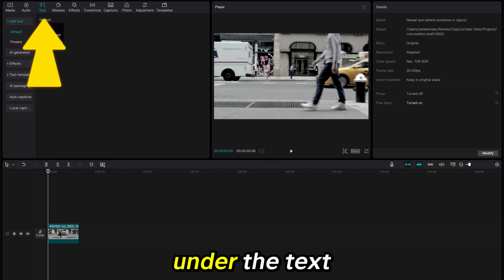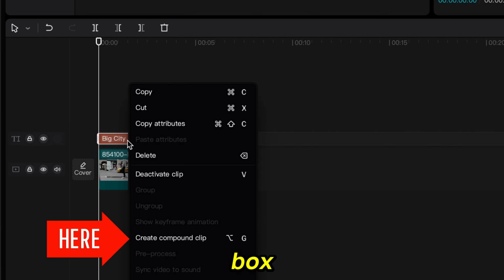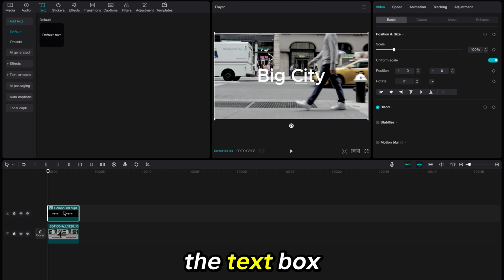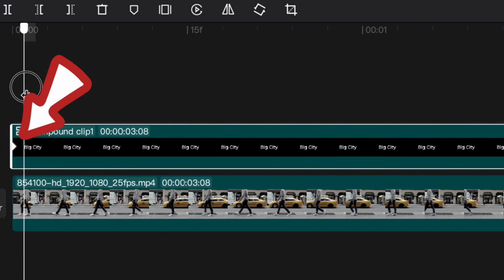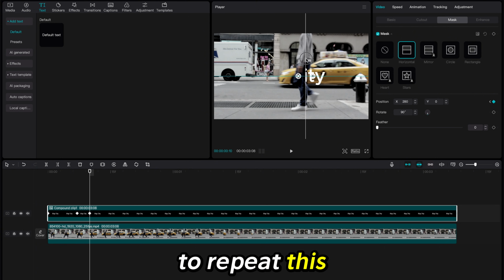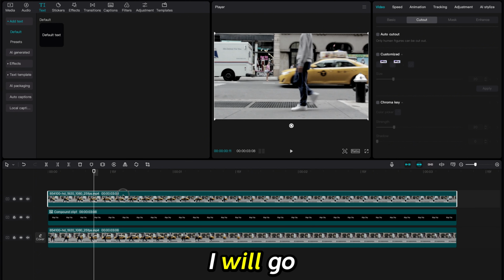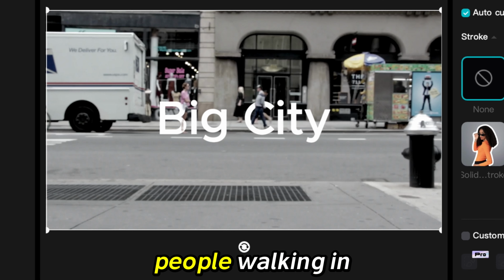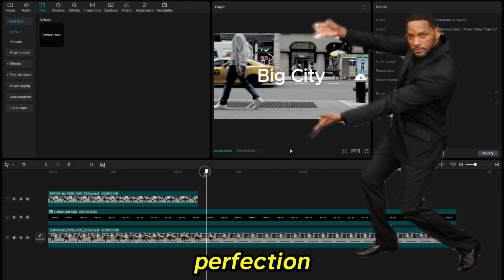How To Do Text Reveal Edit in CapCut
Welcome to our step-by-step guide on how to reveal text behind someone in CapCut! In this tutorial, you'll learn how to put text behind someone in CapCut and create a stunning reveal text behind someone walking in CapCut effect. Whether you're a beginner or have some experience with video editing, this tutorial is designed to help you achieve a professional-looking text reveal walk by effect in CapCut.

In this video, we will cover:

* How to set up your project for the text behind person effect CapCut.
* Detailed steps on achieving the text behind person effect CapCut tutorial.
* Troubleshooting common issues when trying to hide text behind someone in CapCut.
* Tips and tricks for a seamless text reveal in CapCut.

This tutorial will also show you how to make a captivating text reveal intro in CapCut, perfect for your video projects. You'll learn how to do text reveal edit in CapCut with ease, even if you know nothing about video editing. By following our guide, you can create a professional-looking cinematic text reveal in CapCut.

We'll also demonstrate how to make cinematic text reveal in CapCut and how to create reveal text and following text effects on CapCut. This effect adds a dynamic touch to your videos and is perfect for intros, highlights, and more.

Make sure to watch the entire video and follow each step closely to master this effect.